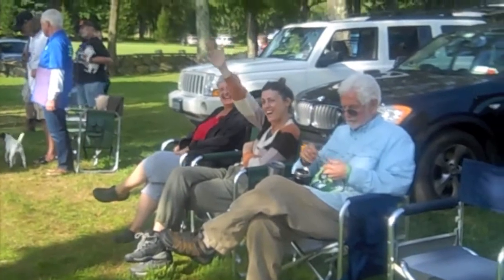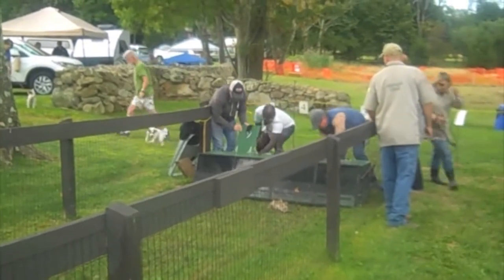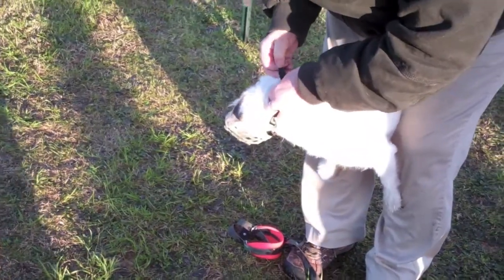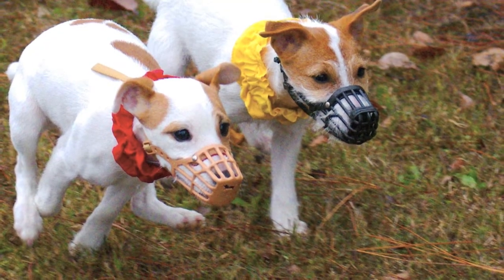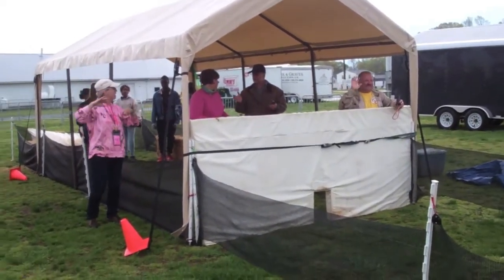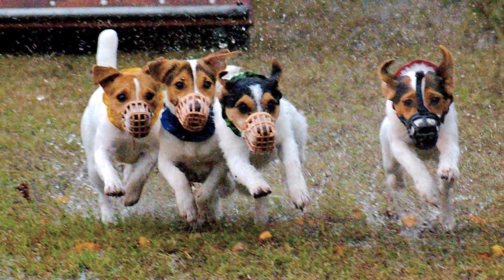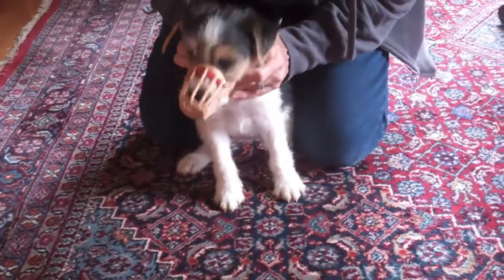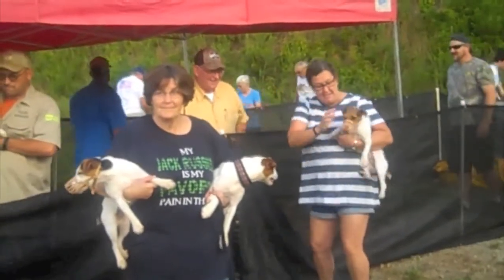JRTCA Jack Russell Terrier Racing for Beginners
Jack Russell Terrier racing - sanctioned by the Jack Russell Terrier Club of America (JRTCA). Video on how to race your Jack Russell Terrier safely.